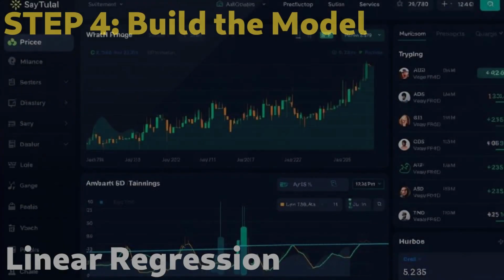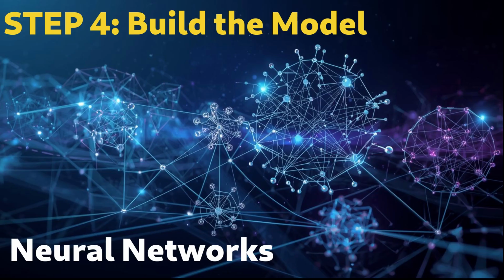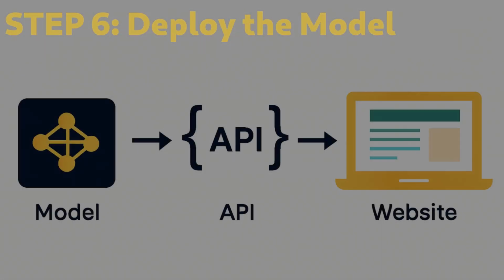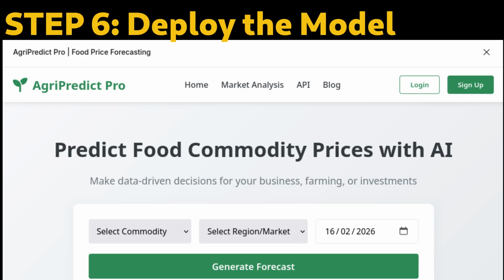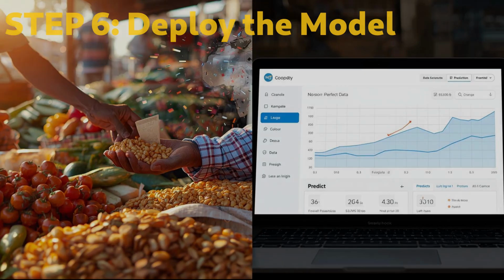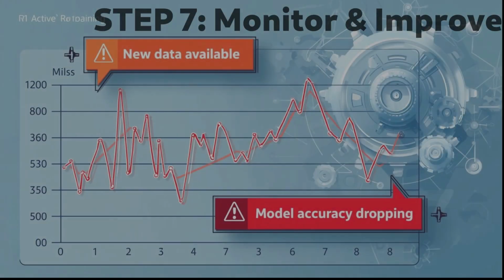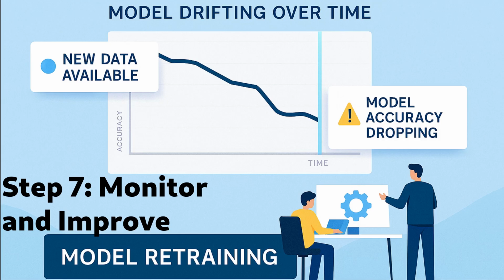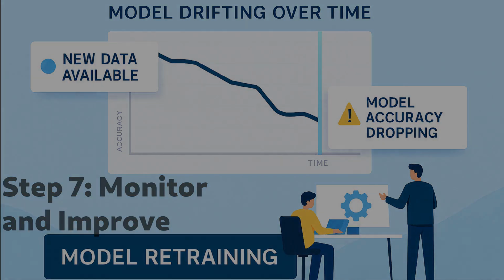How Machine Learning Really Works: Full Life Cycle Breakdown | Humanitarian AI - Episode 3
This episode explains the entire Machine Learning Life Cycle in a simple, visual, practical way.
Whether you’re working in agriculture, food systems, pricing, humanitarian operations, or data analysis — this is the foundation every AI project depends on.

What You’ll Learn:

✔ The 7 stages of the ML Life Cycle
✔ Why problem definition is the “secret” step that determines success
✔ Why clean, trusted data matters more than fancy algorithms
✔ How models are trained, tested, and deployed
✔ Why monitoring is just as important as building the model

Real-world examples include:

Maize price prediction,
Forecasting rainfall for planning distributions,
Market volatility estimation for policy and NGOs,
Building usable dashboards and APIs

If you want to truly understand how AI and prediction systems work — this is the episode you must watch.